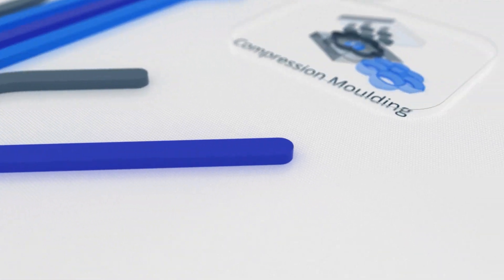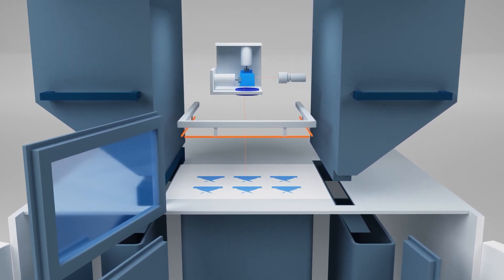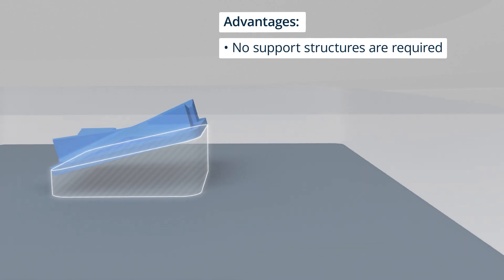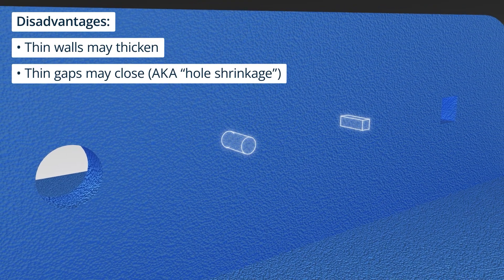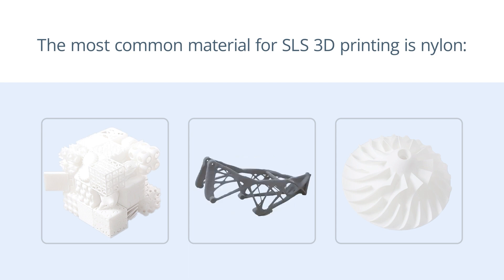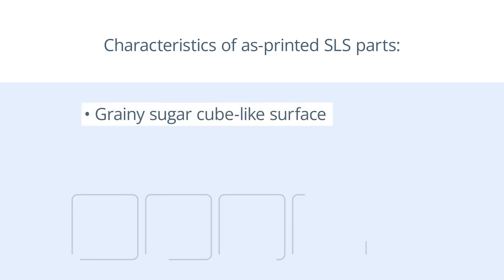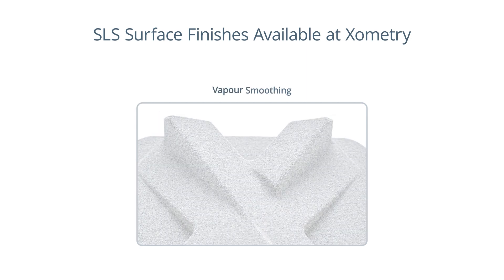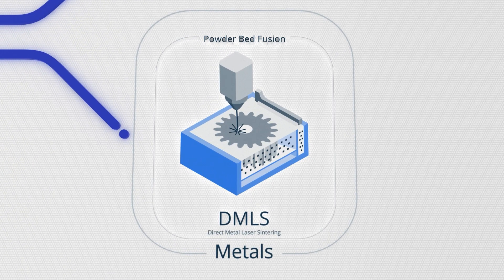Selective Laser Sintering (SLS) 3D Printing Technology Overview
Selective Laser Sintering (SLS) 3D printing is one of the most widely used industrial additive manufacturing processes due to its ability to produce strong, functional parts. But what are the advantages and disadvantages of this technology? What are suitable materials and finishes? Watch the video to find out!